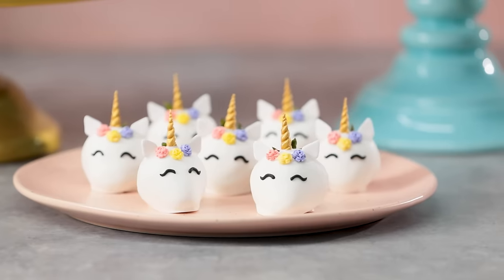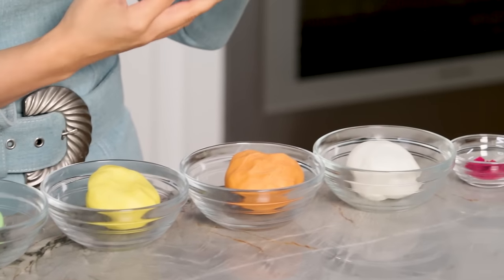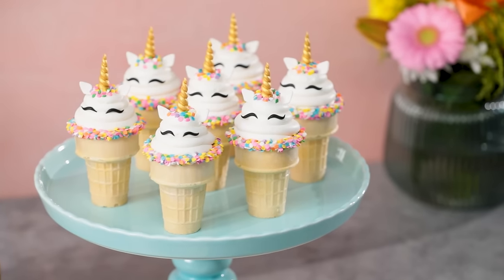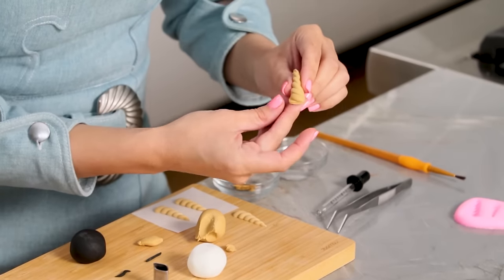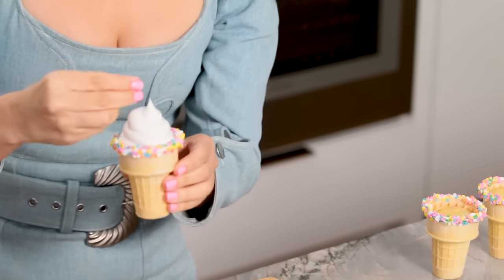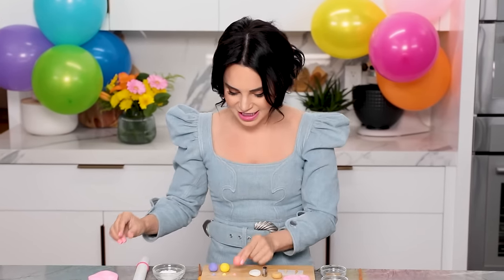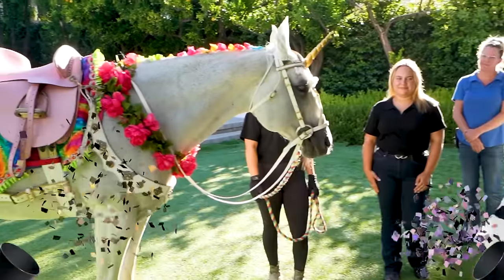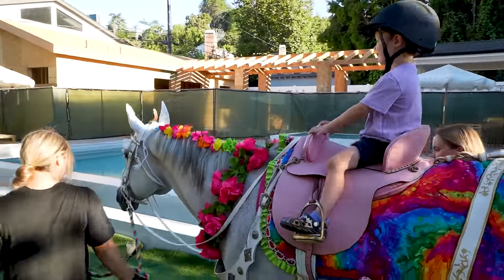How to Make Rainbow Unicorn Treats!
WATCH UNTIL THE END FOR A SURPRISE!

I hope you enjoy today's DIY Recipe Vlog! I had so much fun surprising my sister with a REAL unicorn as well as making Unicorn Marshmallow Horns, Unicorn Dipped Strawberries, and Unicorn Ice Cream Cone Cupcakes!